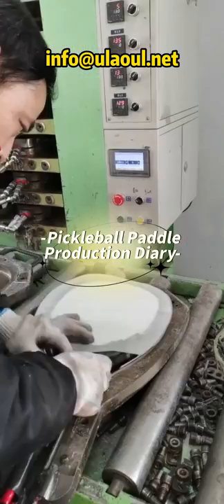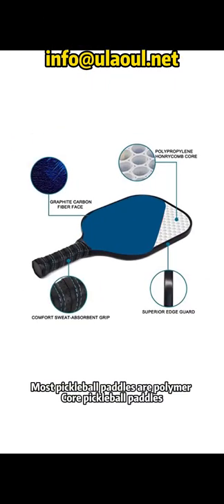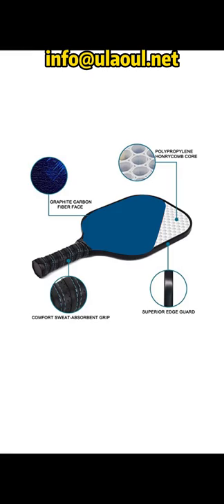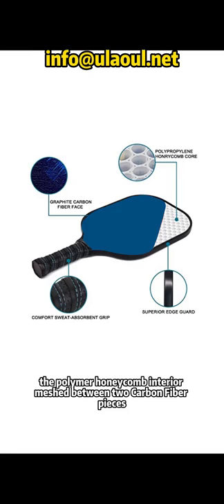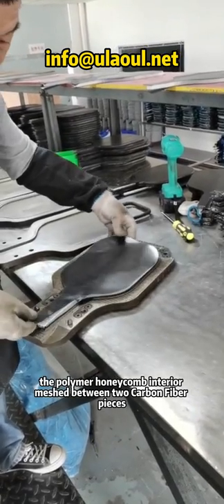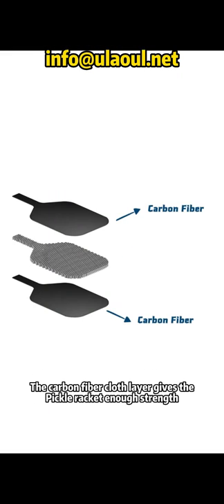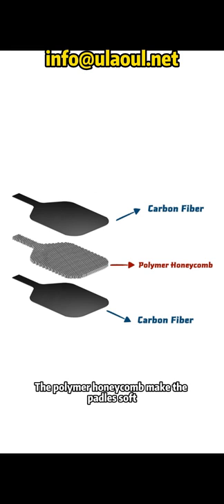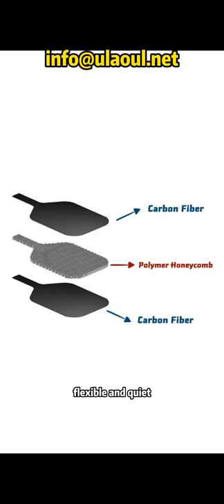Pickleball Paddle Production Diary （002）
Most pickleball paddles are polymer Core pickleball paddles. The main structure is: the polymer honeycomb interior meshed between two Carbon Fiber pieces.  The carbon fiber cloth layer gives the Pickle racket enough strength. The polymer honeycomb make the padles soft, flexible and quiet.
In this process, we are thermoforming and reinforcing of the polymer honeycomb and Carbon Fiber pieces.